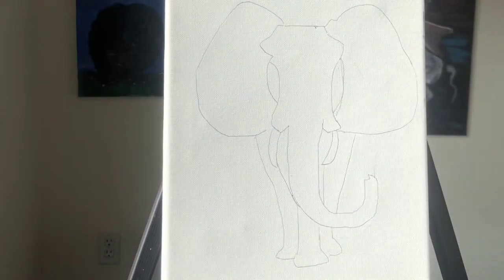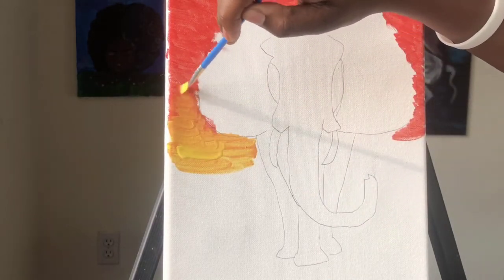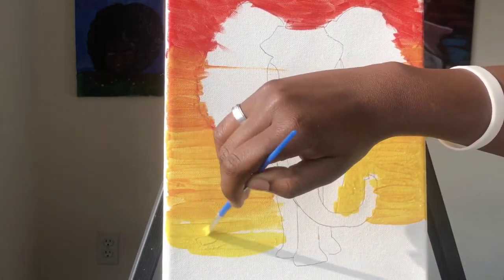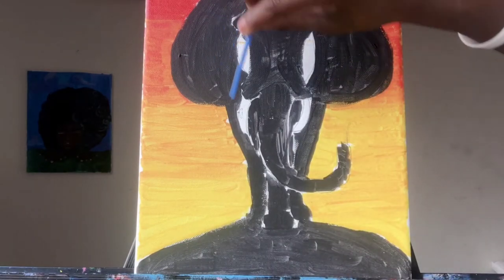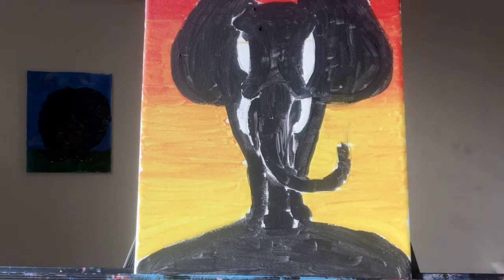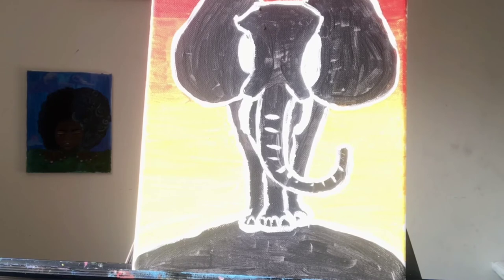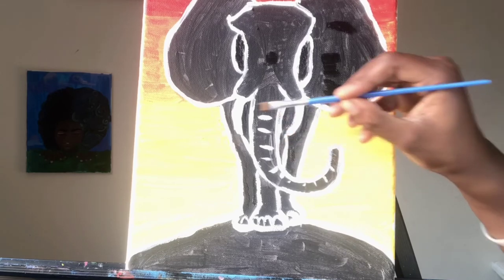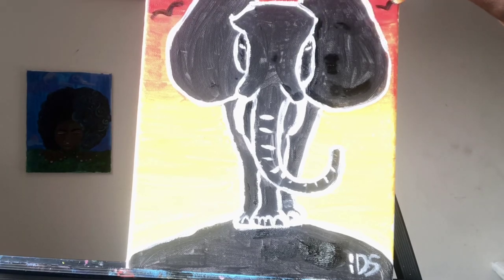(EASY) Elephant Painting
This is Dorothy from  Eda arts explaining step by step how to paint this beautiful elephant in a sunset.

Easier to follow with a purchase of the "Paint night box"  site listed below

We provide EASY guides to painting your favorite paintings! We also offer supplies to get you started with the process of healing through arts!

Thank you soo much for tuning in ! 😌